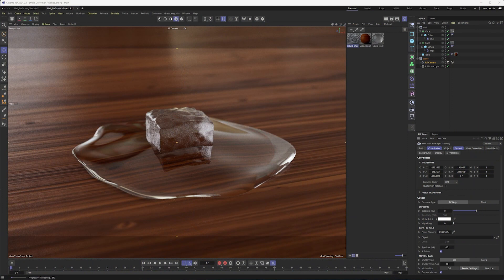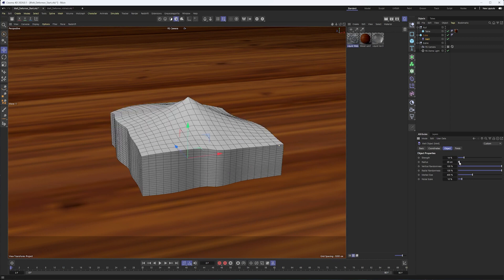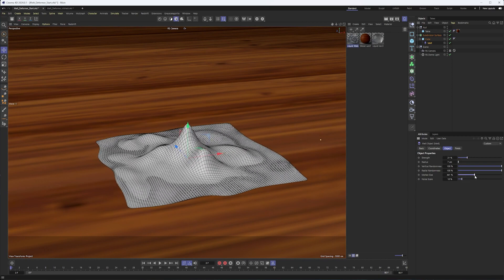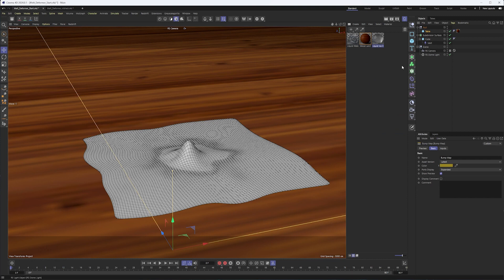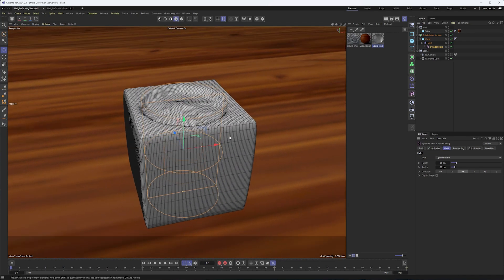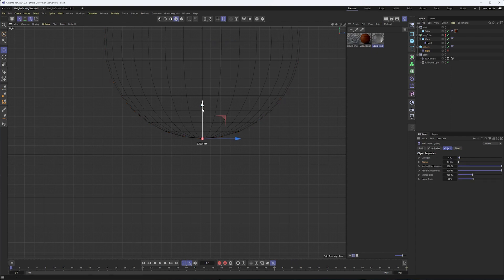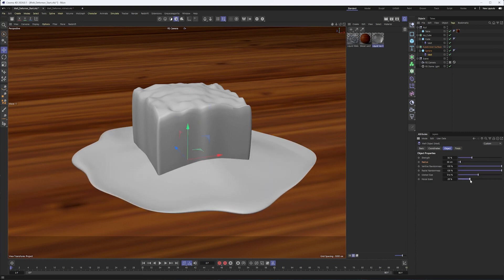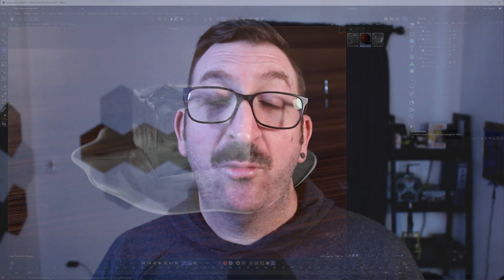Cinema 4d 2024: Melt Deformer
In this tutorial I go over the melt deformer. Starting with the basics before making a small project.